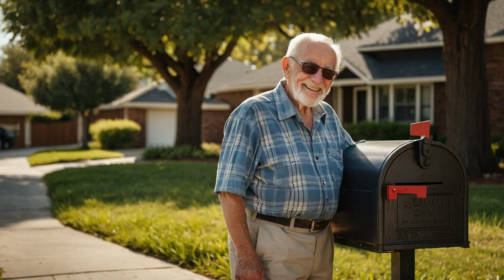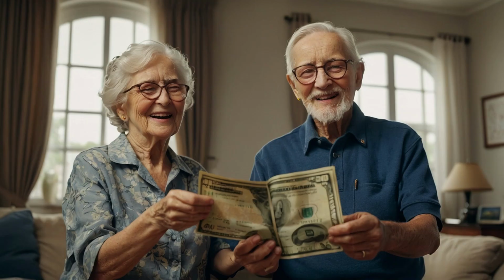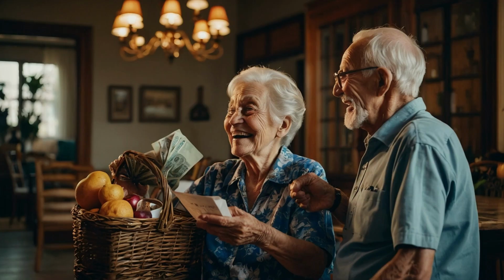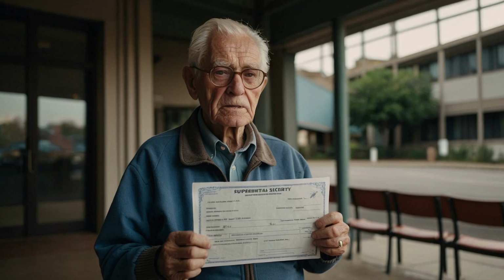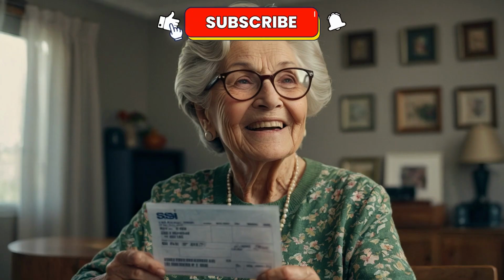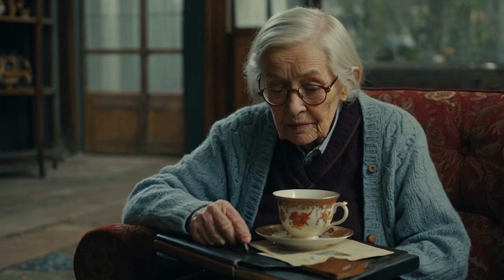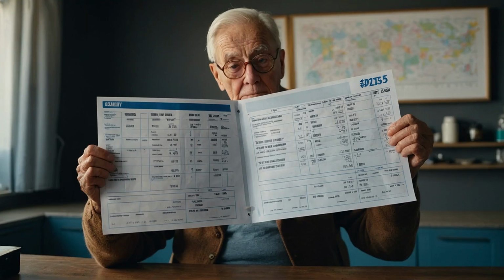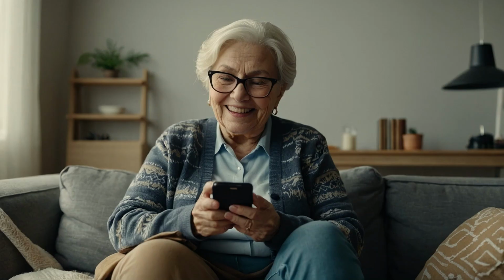SSA July Payment Timeline Released – Exact Deposit Dates for Social Security, SSI & SSDI Recipients!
📢 JUST IN: The Official SSA Payment Timeline for July Has Been Released!
If you receive Social Security, SSI, or SSDI, the exact deposit dates for your July payments have now been confirmed by the Social Security Administration (SSA). This is crucial information for anyone depending on monthly benefits to manage expenses and stay financially stable.

Knowing when to expect your deposit helps you plan better — and in this video, we walk you through everything you need to know.

🗓️ Here's what we cover:
✅ Full July payment schedule for Social Security, SSI, and SSDI
✅ Who gets paid and on what dates
✅ How to check your payment status
✅ What to do if your deposit is delayed
✅ Important tips for managing your benefits

💡 Whether you're on retirement, disability, or supplemental income, this update is essential to ensure you're informed and prepared.